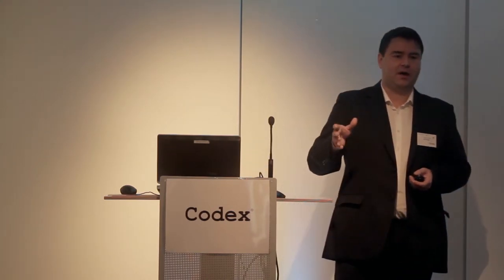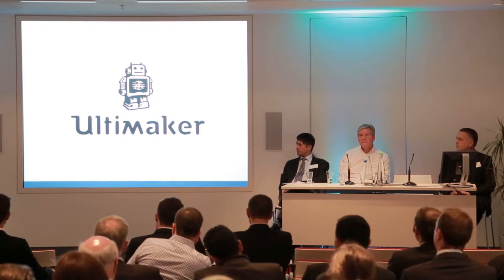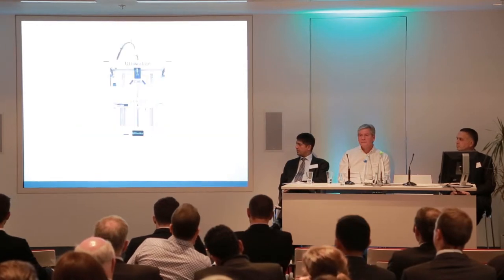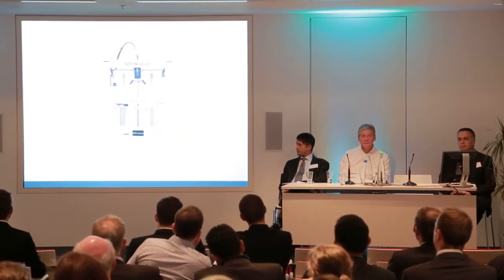The London Innovation Summit 2014 - 3D Printing - Paul Croft, Director, Ultimaker GB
Imagine It - Make It  Ultimaker GB
London Innovation Summit 2014 - Codex
How 3D printing could change the rules of manufacturing
What range of products can todays 3D printers make
What will the factory of the future look like
Are we on the brink of a Third Industrial Revolution